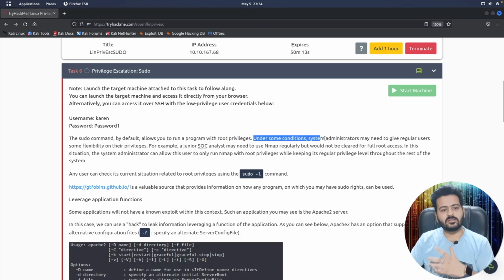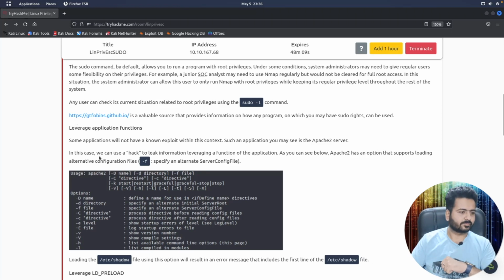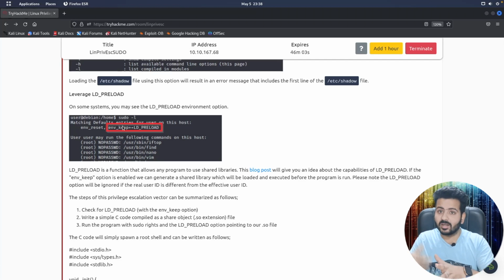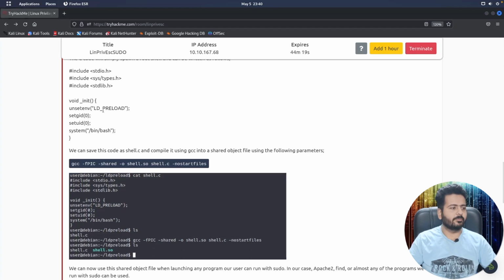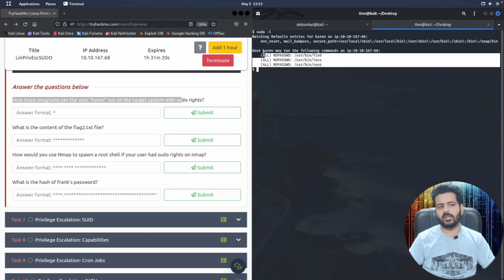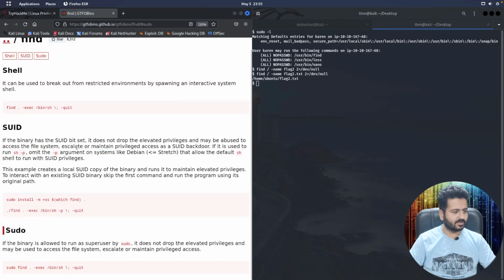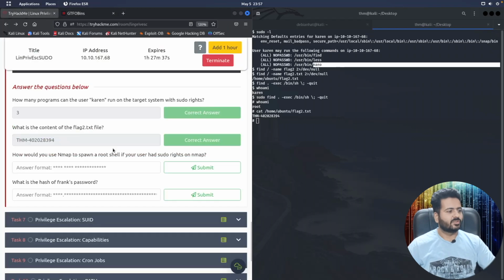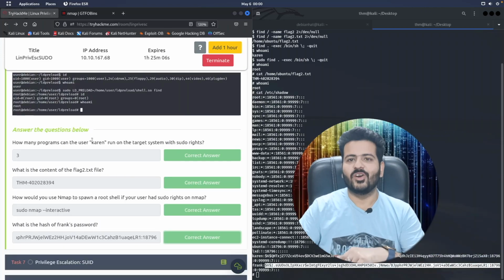Linux Privilege Escalation Using Sudo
Linux Privilege Escalation box by TryHackMe